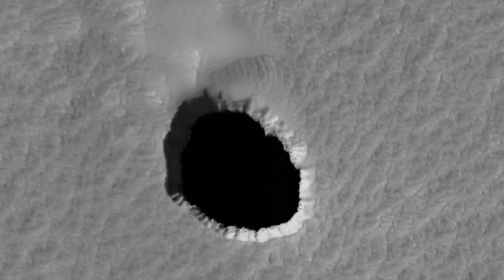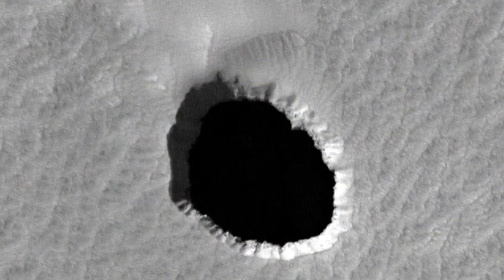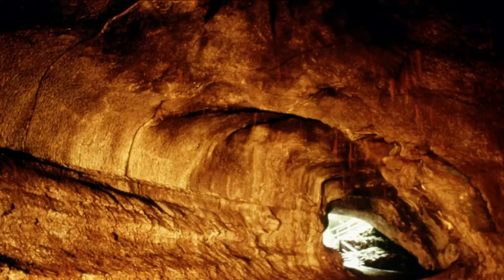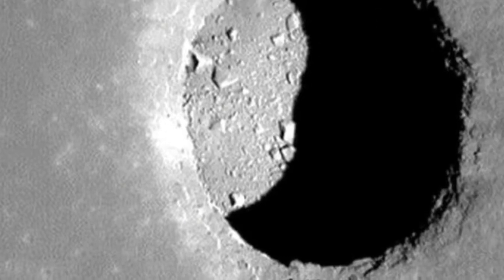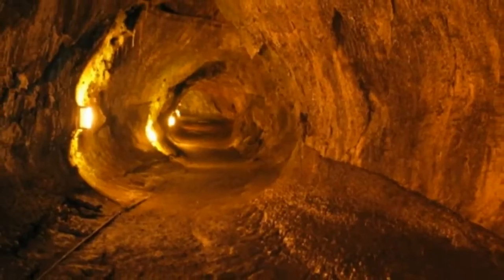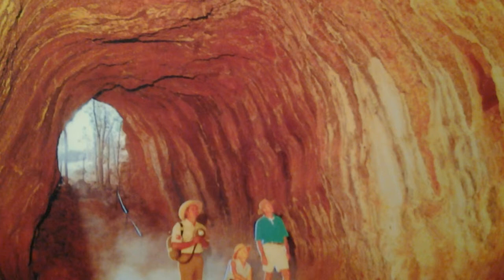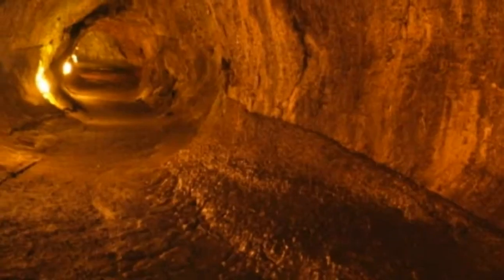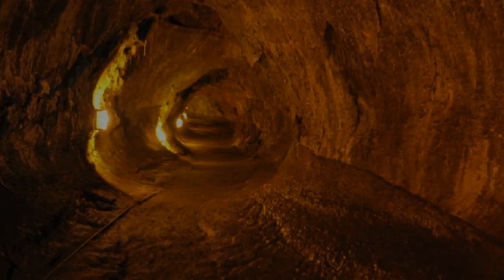Lava tubes safe enough for Moon base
Lava tubes safe enough for Moon base-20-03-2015

Natural tunnels known as lava tubes could safely house permanent bases on the Moon, scientists have said.

The underground volcanic structures have previously been proposed as ideal sites for human settlements.

Scientists have now assessed how stable these features might be, and found that tubes of 1km in size and bigger would be structurally sound.

They could protect against the challenges posed by the lunar environment.